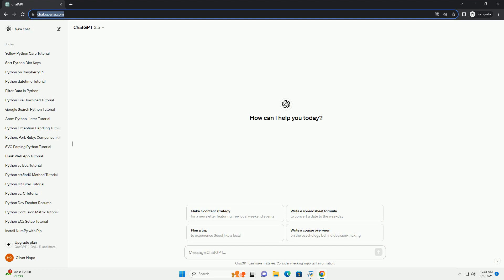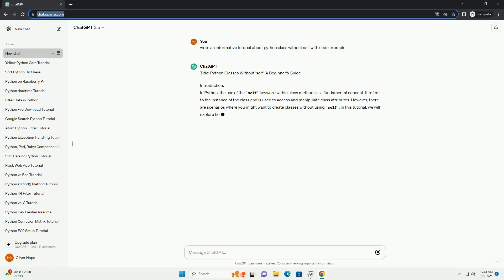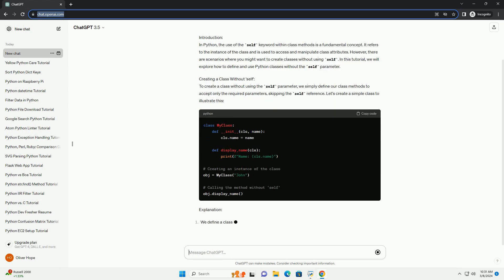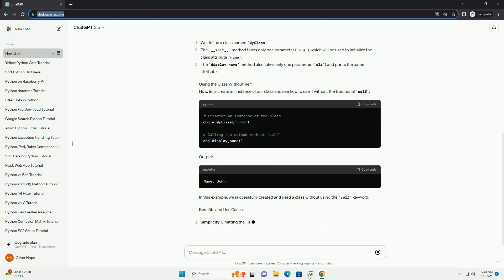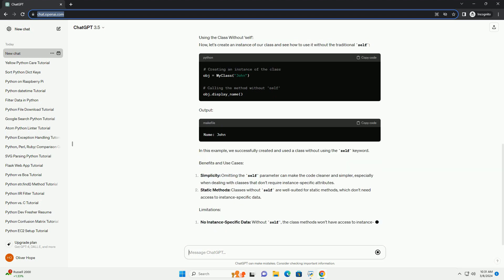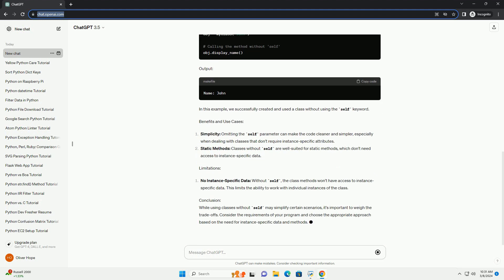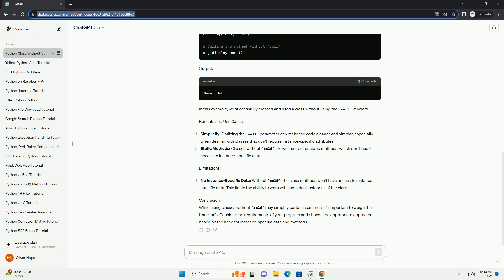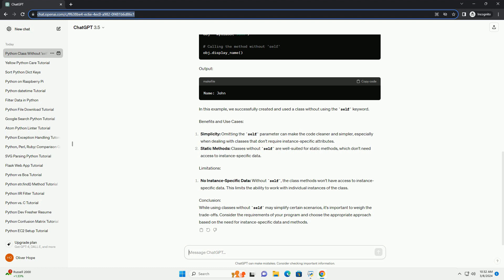python class without self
title: python classes without 'self': a beginner's guide
introduction:
in python, the use of the self keyword within class methods is a fundamental concept. it refers to the instance of the class and is used to access and manipulate class attributes. however, there are scenarios where you might want to create classes without using self. in this tutorial, we will explore how to define and use python classes without the self parameter.
creating a class without 'self':
to create a class without using the self parameter, we simply define our class methods to accept only the required parameters, skipping the self reference. let's create a simple class to illustrate this:
explanation:
using the class without 'self':
now, let's create an instance of our class and see how to use it without the traditional self:
output:
in this example, we successfully created and used a class without using the self keyword.
benefits and use cases:
limitations:
conclusion:
while using classes without self may simplify certain scenarios, it's important to weigh the trade-offs. consider the requirements of your program and choose the appropriate approach based on the need for instance-specific data and methods.

python class definition
python class constructor
python class property
python class init
python class method
python class inheritance
python class variables
python classes
python class attributes
python class example
python self vs this
python self keyword
python self variable
python self
python self explained
python self parameter
python self type
python self.__dict__